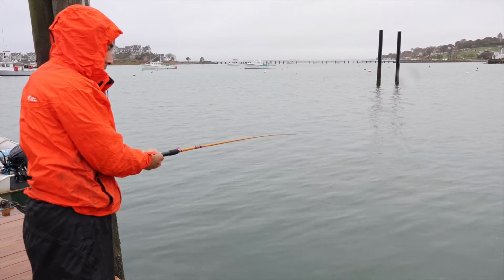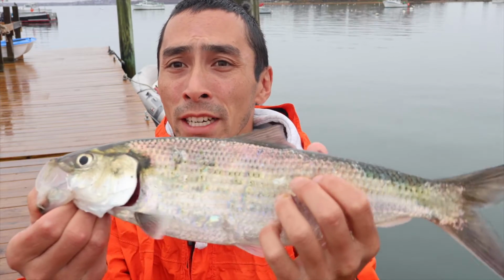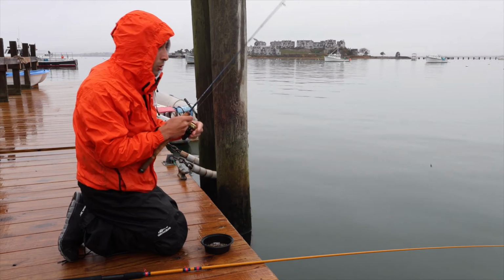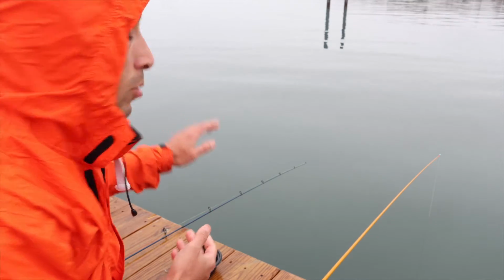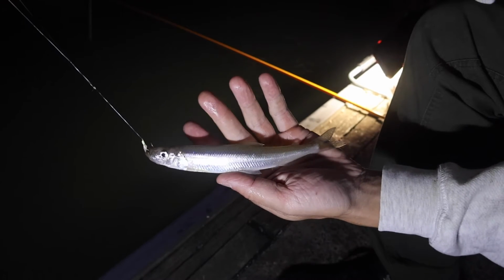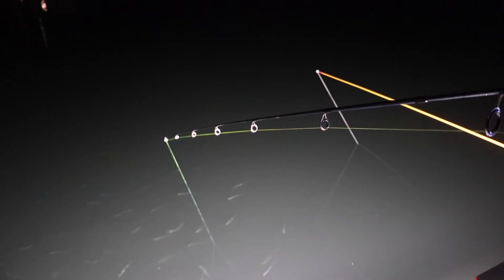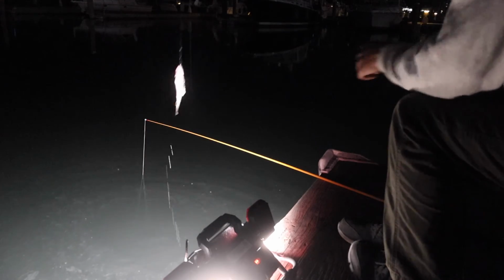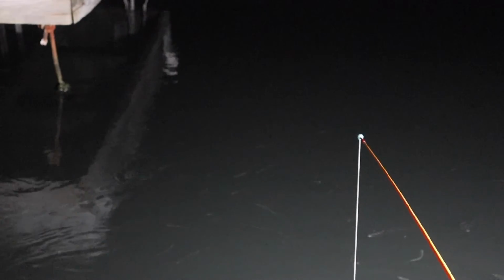Smelt Fishing Basics: (episode 2) Smelt Fishing the "Old and New School" Way.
If you know anything about smelt fishing in New England, You have probably heard of people using plane poles for these fishing. It is a truly nostalgic, and sometimes very productive, way to catch these smelt.